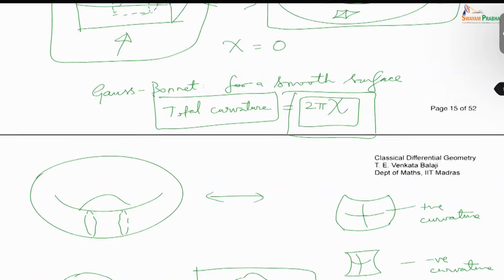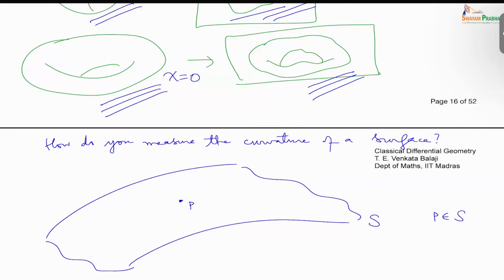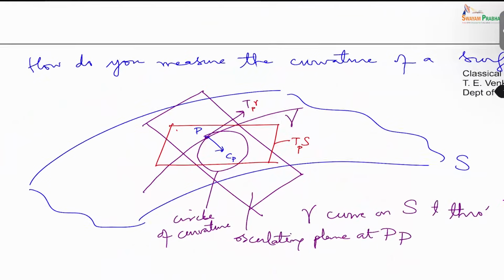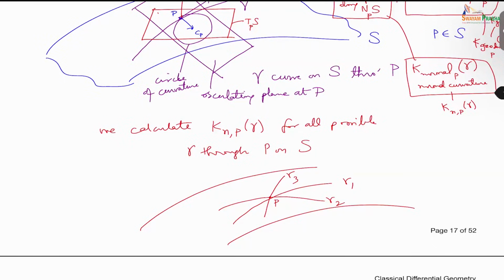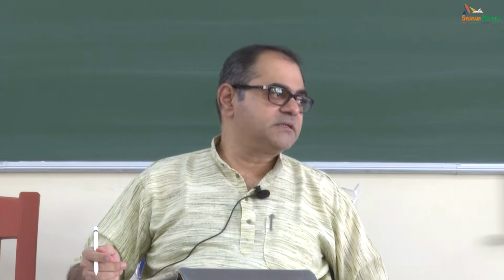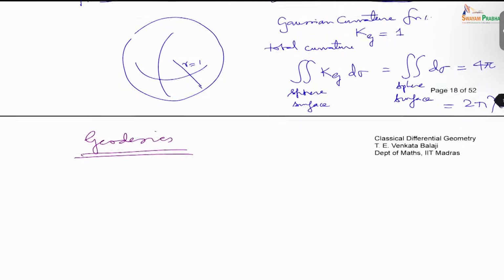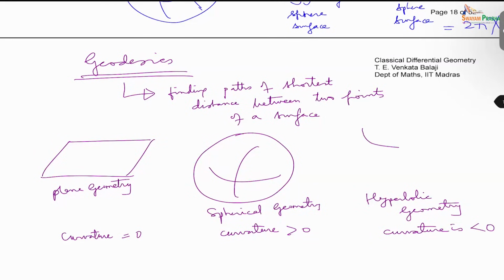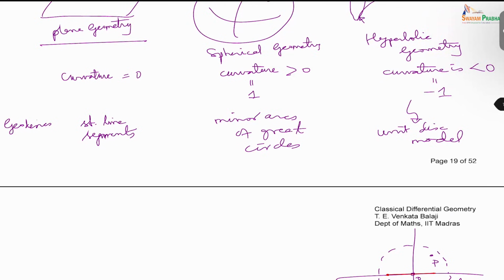Lecture 6: Curvatures of a Surface, Geodesics and Non-Euclidean Geometries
Classical Differential Geometry of Curves and Surfaces

LECTURE 6
Curvatures of a Surface, Geodesics and Non-Euclidean Geometries

Goals:
• Why does light from distant galaxies bend around those in front of their field of vision?
This is gravity distorting the curvature of space-time

• Can you imagine a notion of distance on the interior of a disc for which the shortest distance between two points is longer than the length of the line segment connecting them?
This is how negative curvature seemingly gives rise to paradoxes

In this lecture, we touch upon the ideas behind measuring the curvature of a surface, the notions of geodesics, and the non-Euclidean geometries based on the sign of the curvature